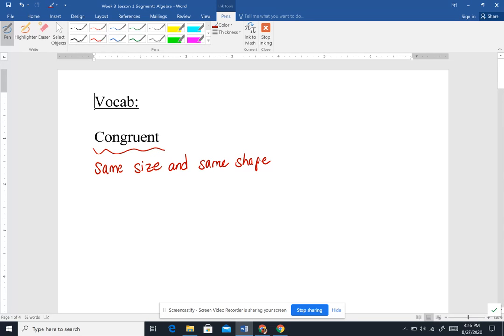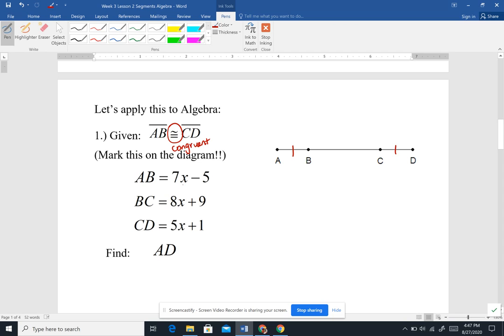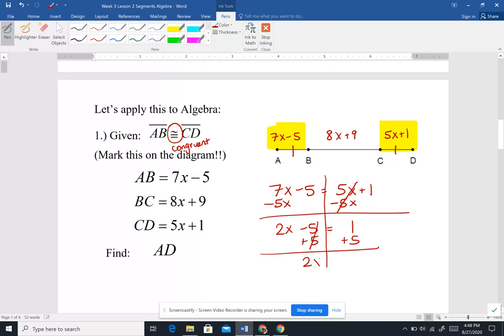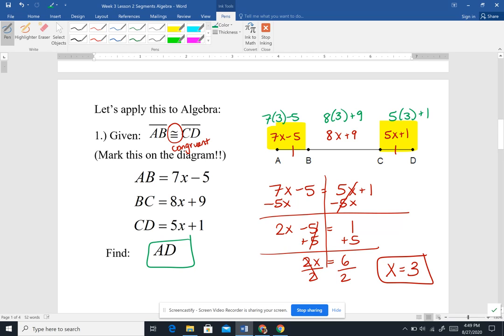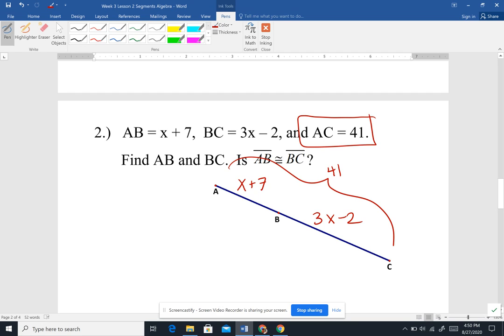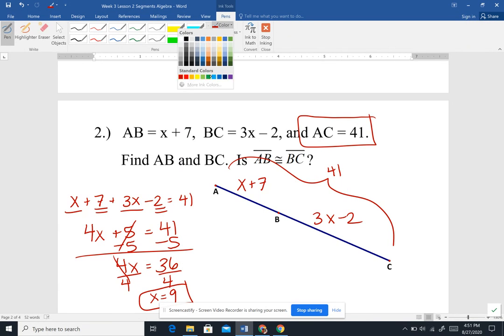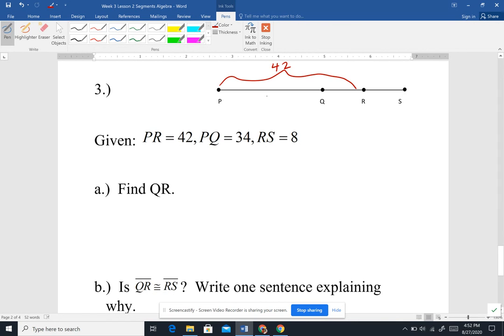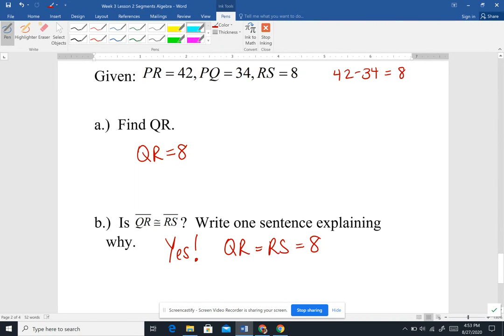Quarter 1 HW 7 Video Segments Algebra